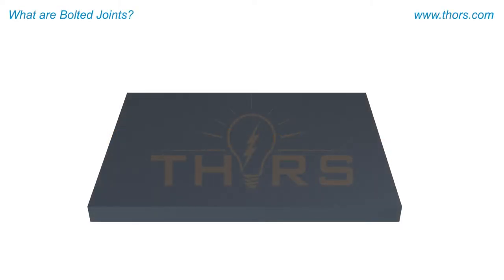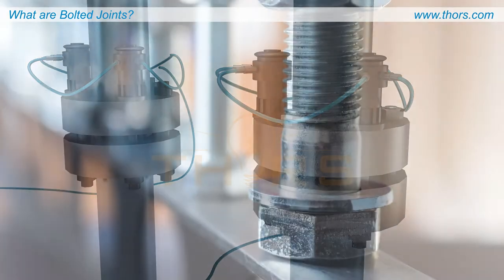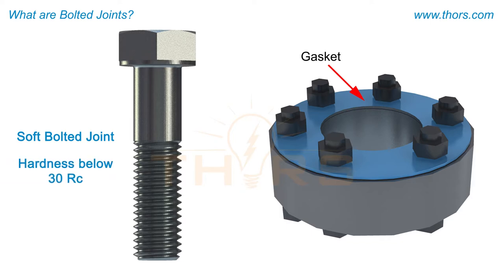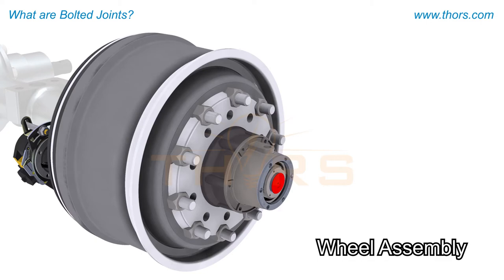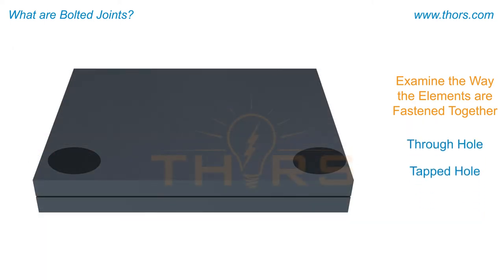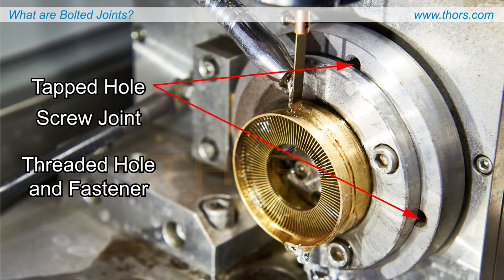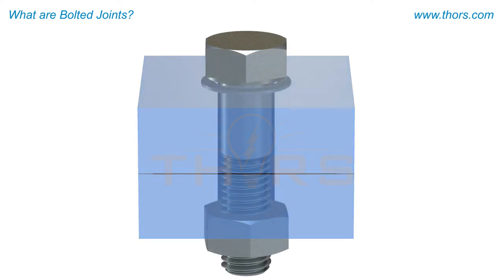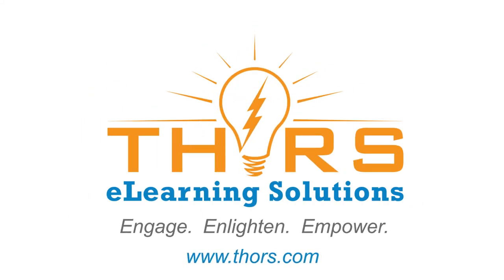What are Bolted Joints? || Fasteners: Bolted Joints Course Preview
What are bolted joints? Find out in this preview for the Fasteners: Bolted Joint Basics course from THORS eLearning Solutions.